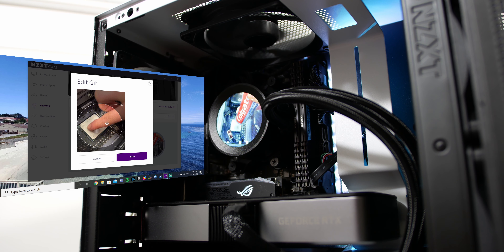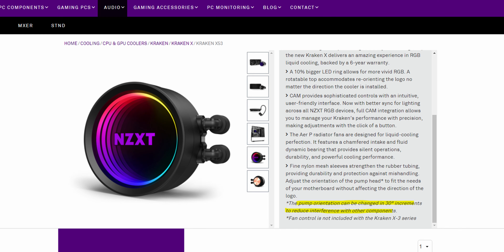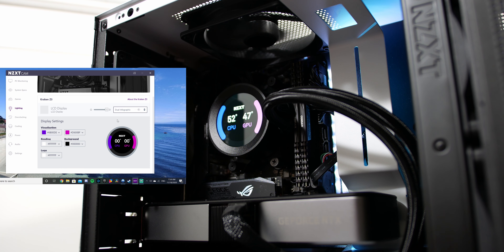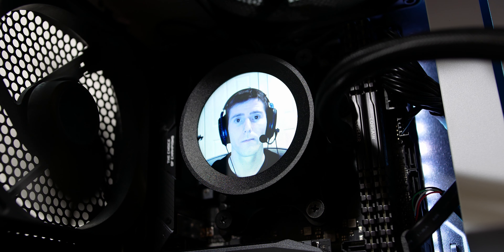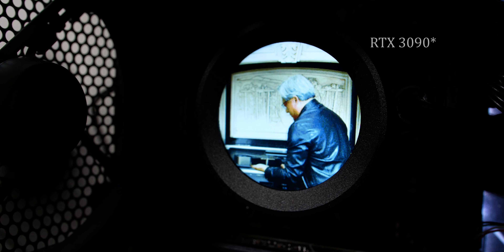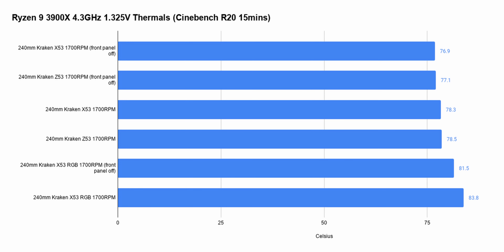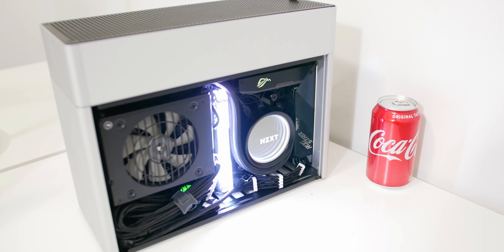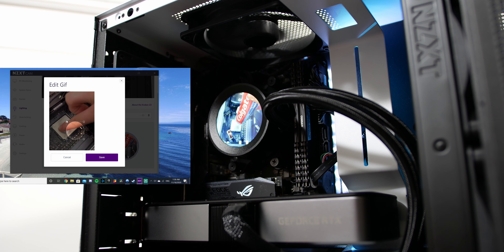NZXT Kraken Z53 & X53 RGB Review - New 240mm Kraken AIO Liquid Coolers!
This is a video of the newly released NZXT Kraken Z53 and Kraken X53 RGB 240mm AIO liquid coolers! I go over aesthetics, build quality, performance, and more of these two liquid coolers.

NZXT Kraken X53

NZXT Kraken Z53

NZXT Kraken X53 RGB

NZXT Amazon Store

ALL My PC Parts:
Louqe Ghost S1
Louqe Ghost S1 Tophats
Asus X570i Motherboard
AMD Ryzen 9 3900X CPU
NZXT Kraken X53 CPU Cooler
NVIDIA RTX 2060 Super GPU
Noctua NF-A12x15 Chromax Fan
Corsair SF600 80+ Platinum Power Supply
M.2 heatsink
White cable combs